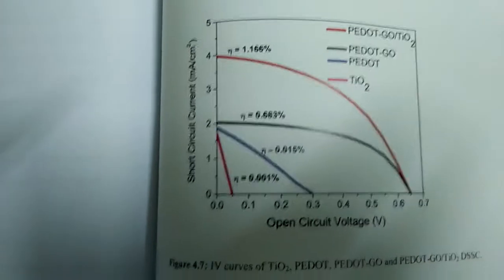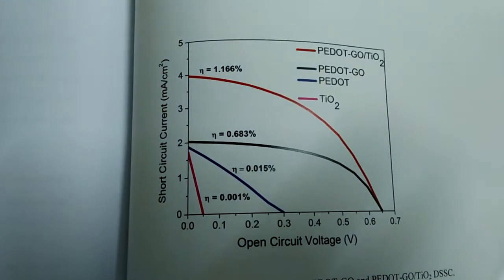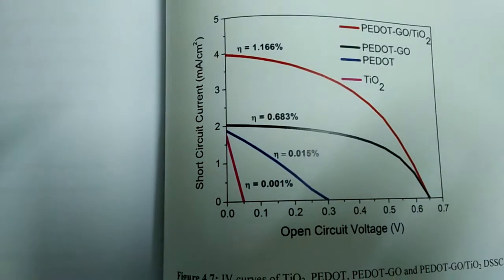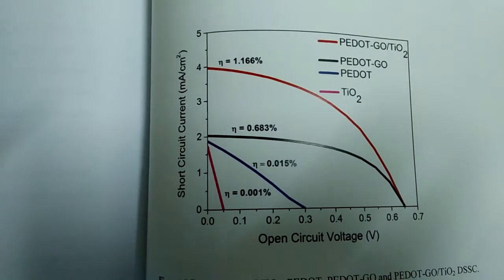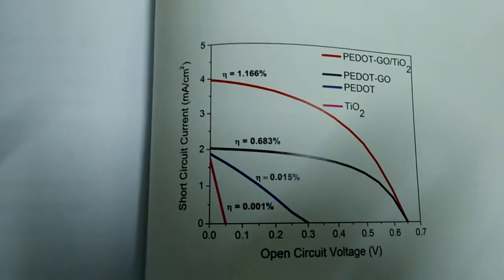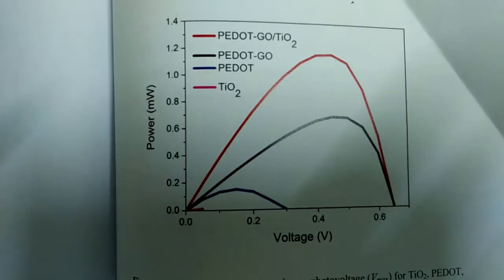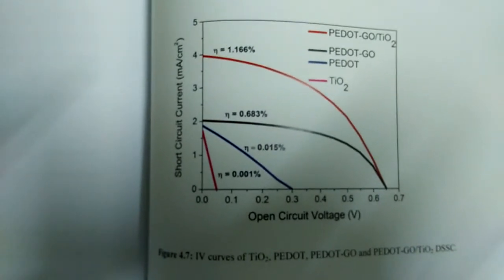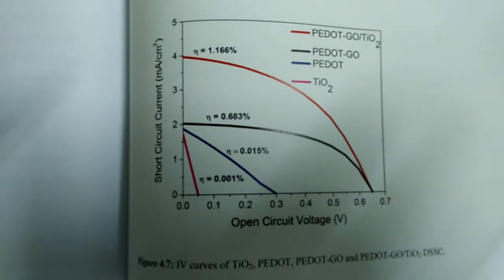Current Voltage graph-How to obtain and How to analyze.